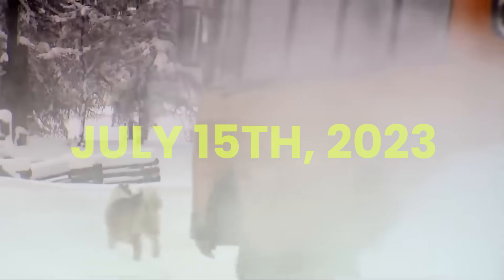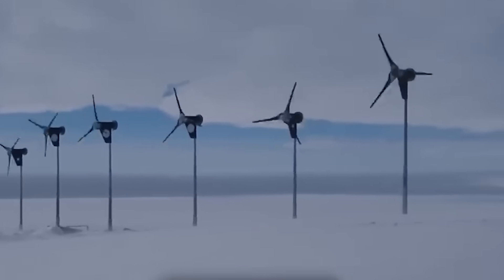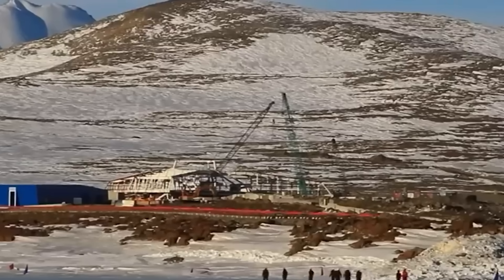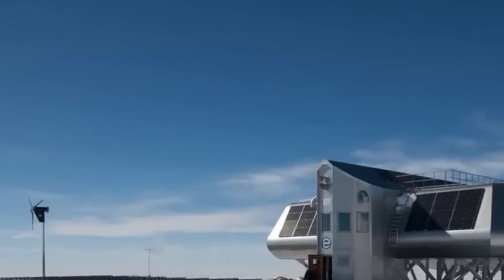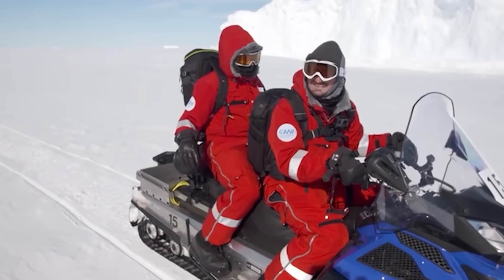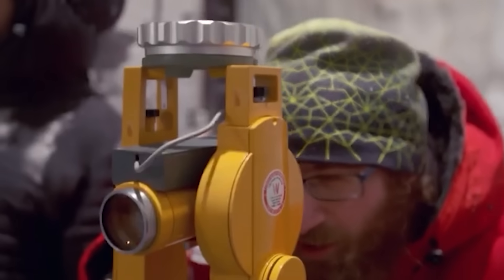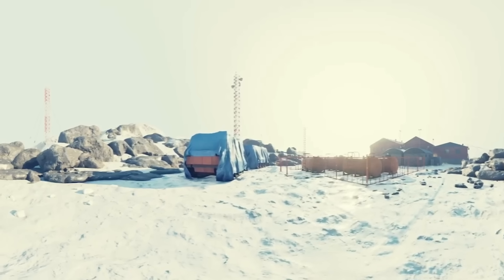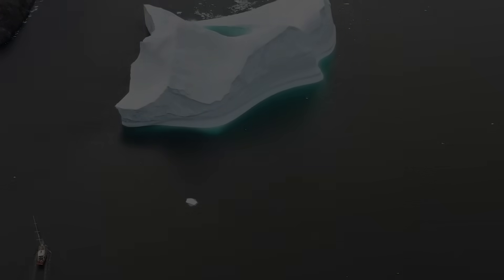How Antarctic Researchers Stay Warm In The Coldest Place On Earth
This video examines how scientists and support crews survive in Antarctica, the coldest and most isolated place on Earth. Winter temperatures often plunge below –60°C, leaving no natural warmth or refuge from the elements. Inside research bases like McMurdo Station and Concordia, survival depends on powerful diesel heating systems, thick insulation, and constant maintenance to keep every pipe and circuit functioning. A single failure can turn a warm lab into a life-threatening icebox within minutes.

Daily routines are shaped by the cold. Workers layer specialized thermal gear, limit outdoor time, and move carefully to prevent frostbite or frozen machinery. Meals, sleep, and social time all revolve around conserving body heat and maintaining morale during months of darkness.

In this frozen world, warmth becomes more than comfort — it is proof of human ingenuity and cooperation at the edge of survival.